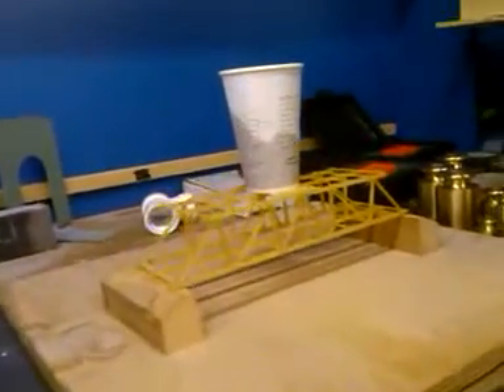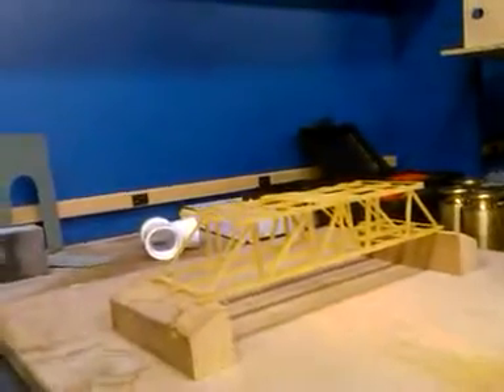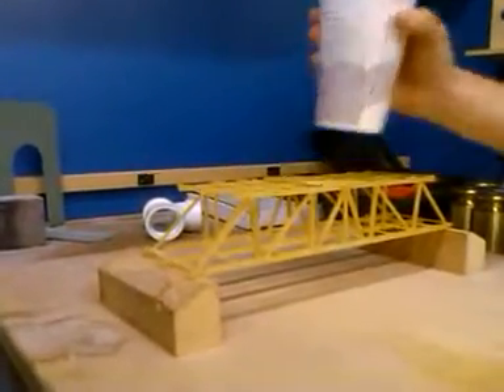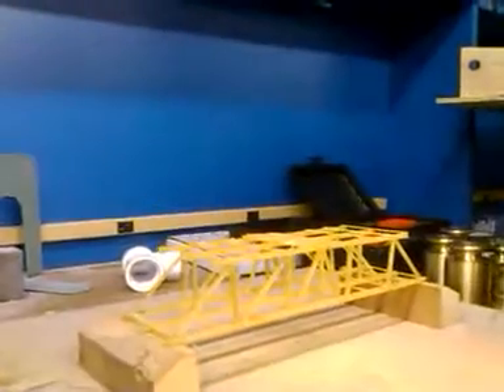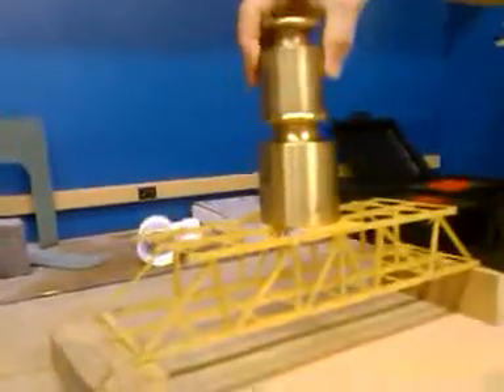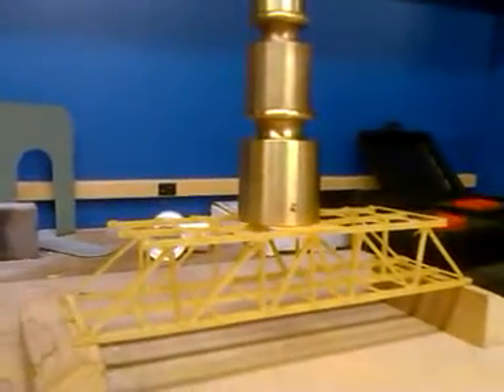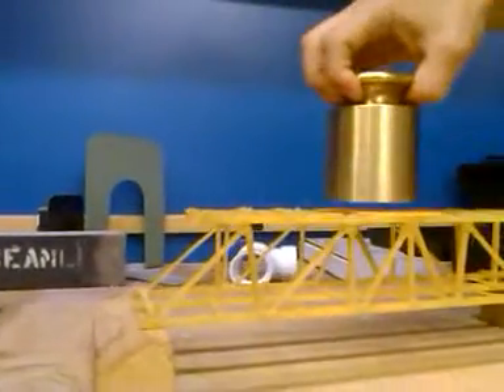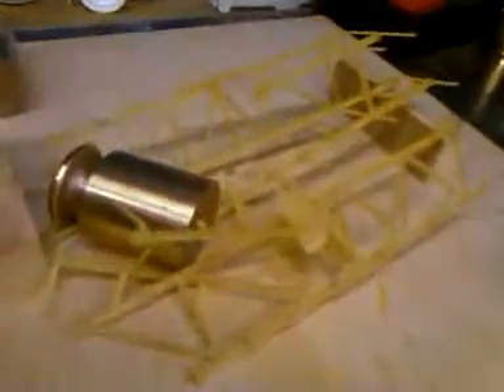Northeastern Bridge Contest Finale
Freshman course - Engineering Design. Minor Project: Fettuccine Bridge.
The testing